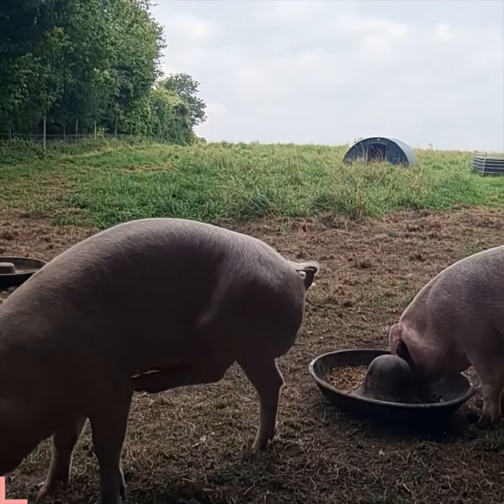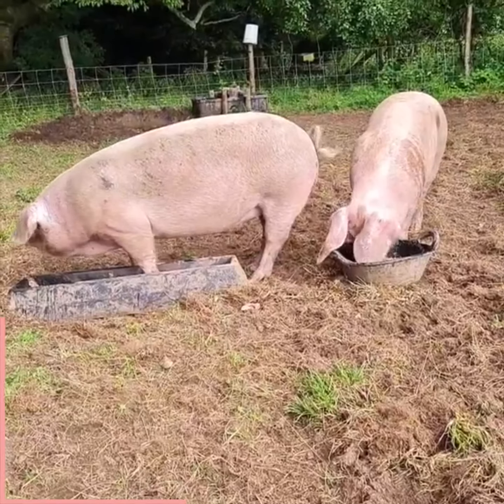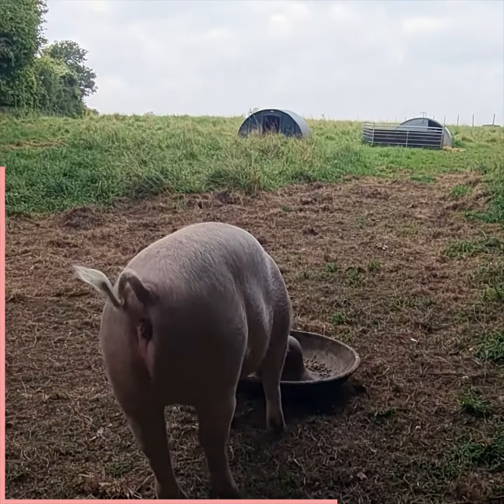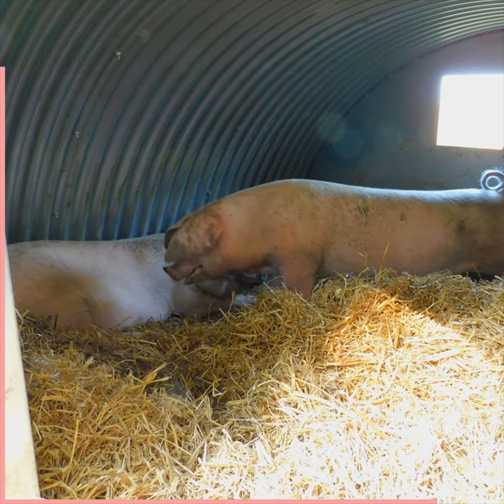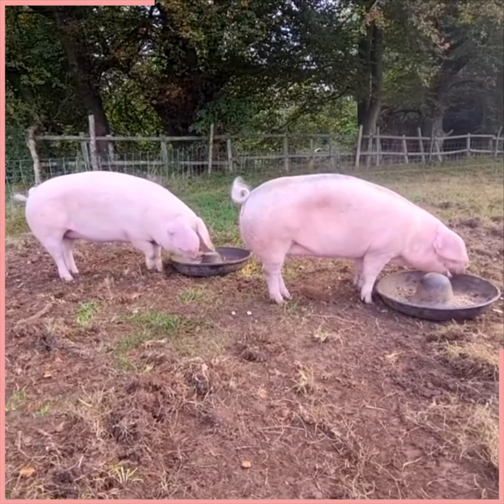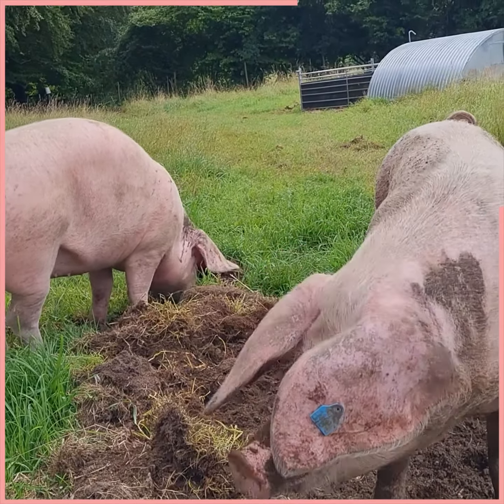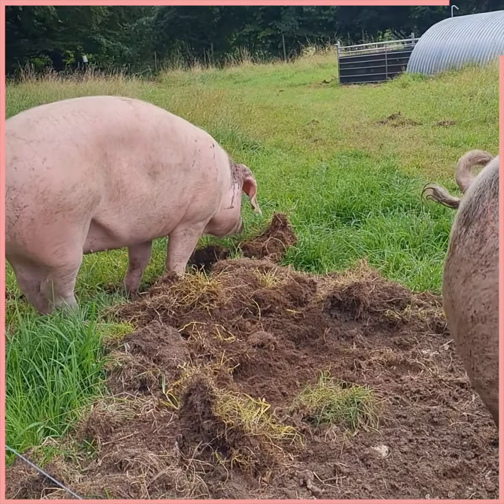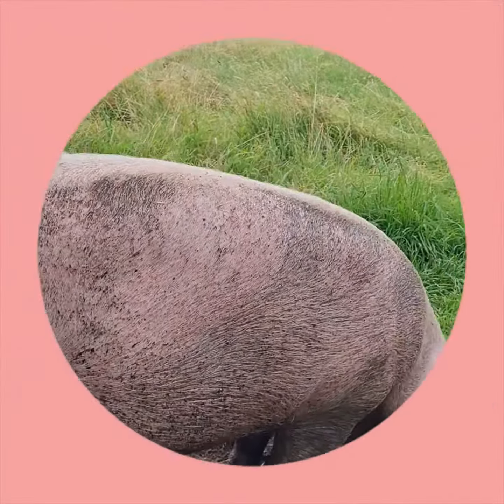Farm Case Study 38: Hill Land Herds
👩‍🌾 "There are more giant pandas in the world than British Lop pigs", says Paul Pinnington who has started his own farm, Hill Land Herds with British Lop gilts. The pigs are kept on an acre and a half of meadow grass with lots of shade, a good wallow, insulated pig arks for warmth in the winter and cool in the summer. Paul makes his own pork and hopes to make enough sales to continue supporting the endangered British Lop pig.

🐖🌳 If we don’t continue to support our local farmers & high welfare independent retailers now and into the future, we will lose them!